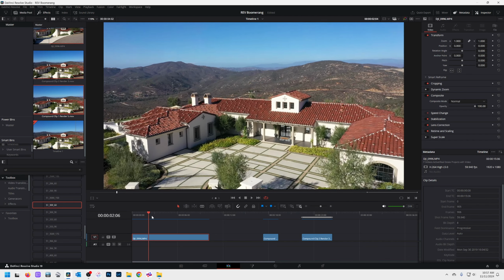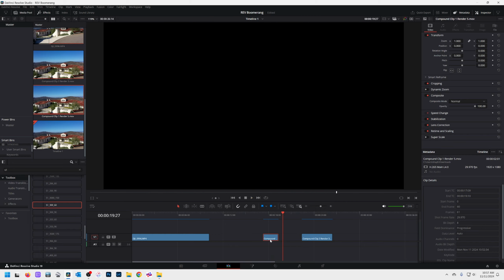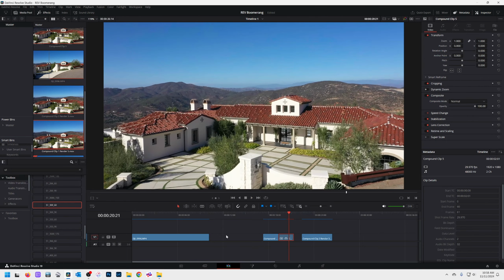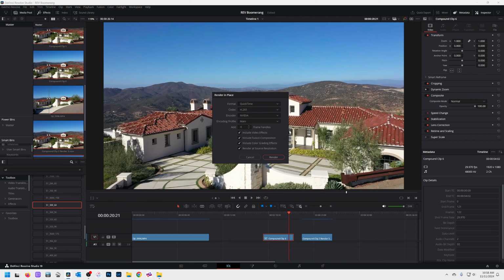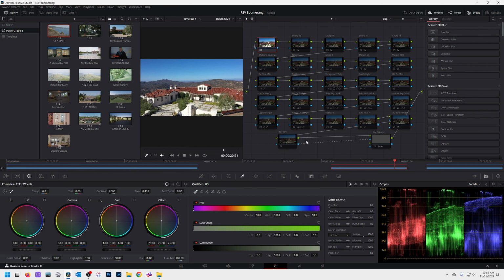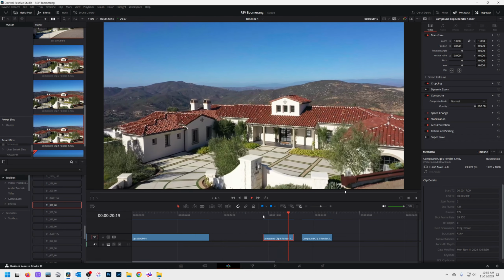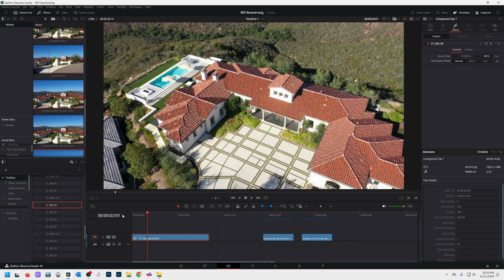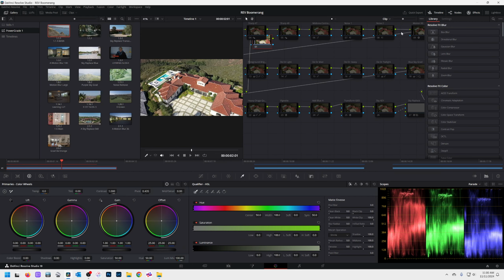DaVinci Resolve Speed Ramp tips for fast results!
These techniques will help you easily add some pizazz to your clips. This is a demo of the boomerang effect with motion blur added.